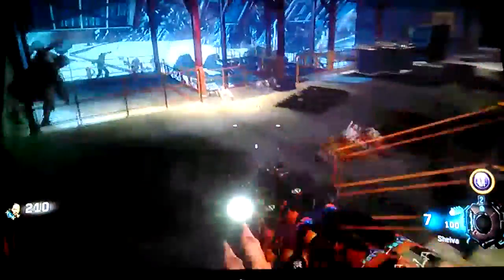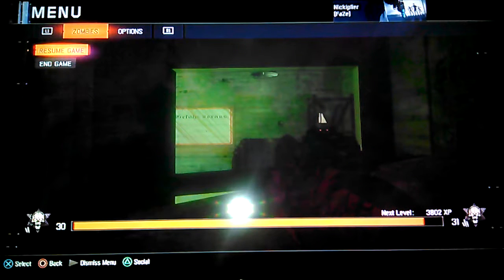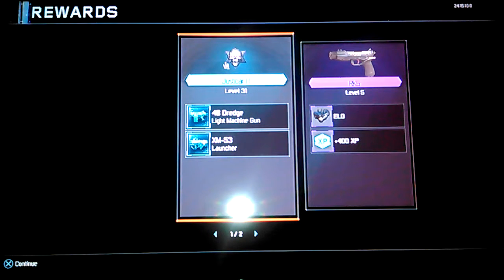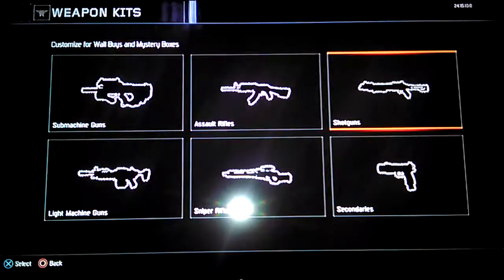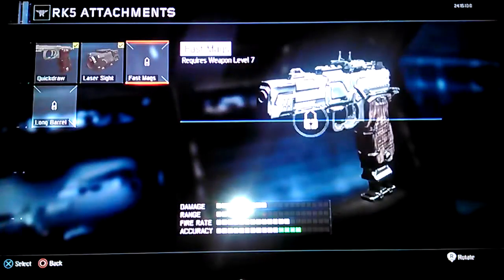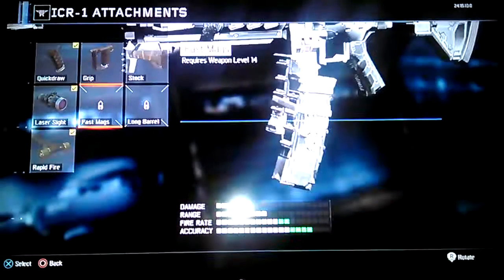Der Eisendrache First Room Challenge